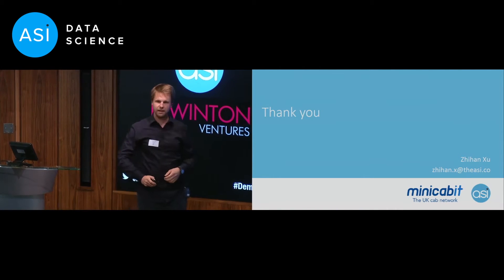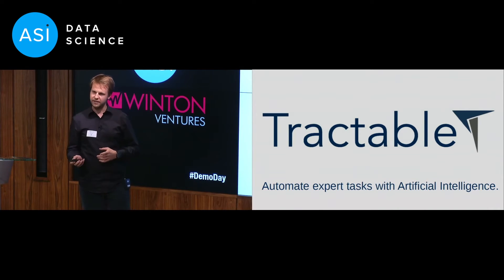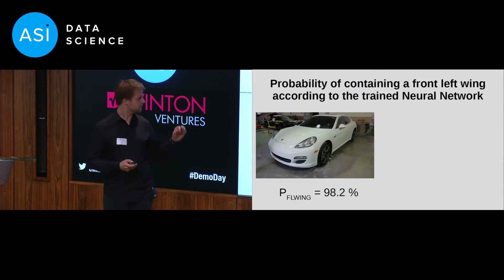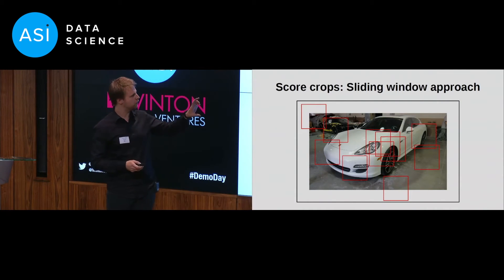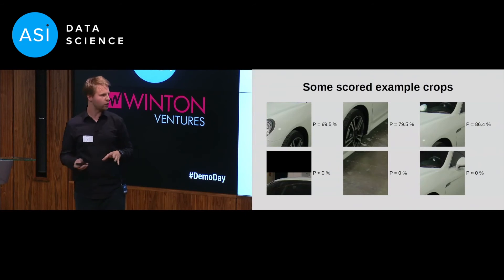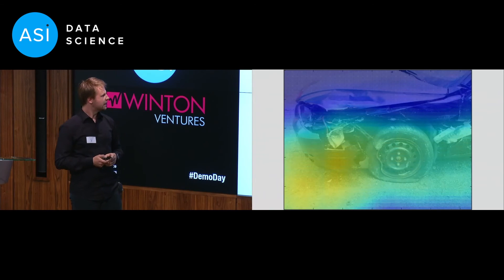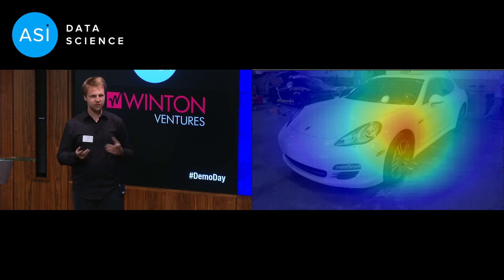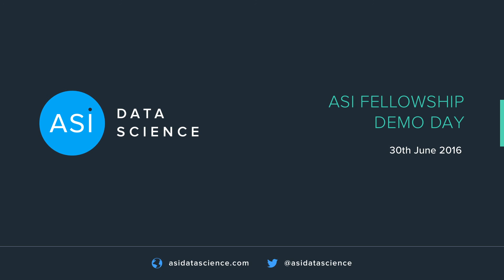Sebastian Koch presents some deep learning research at Tractable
Sebastian Koch (PhD) presents some research conducted at Tractable.